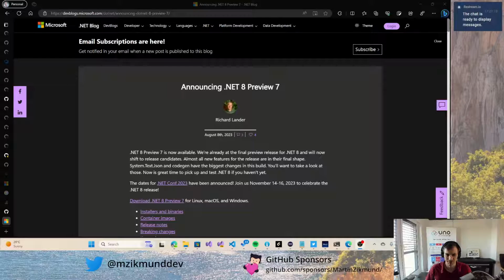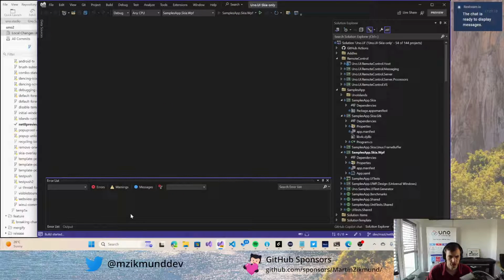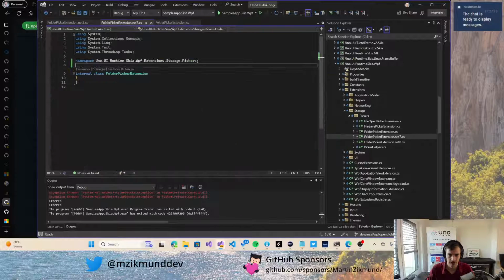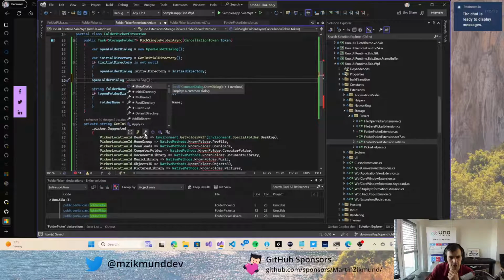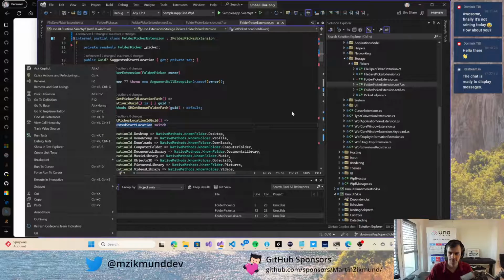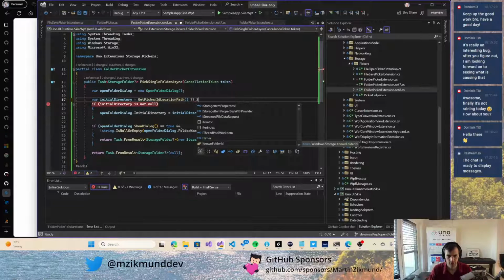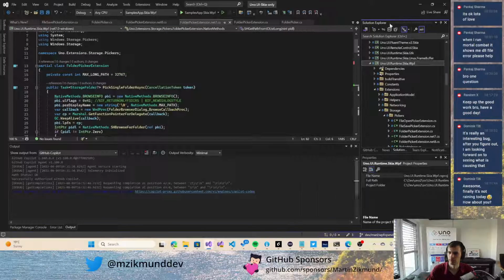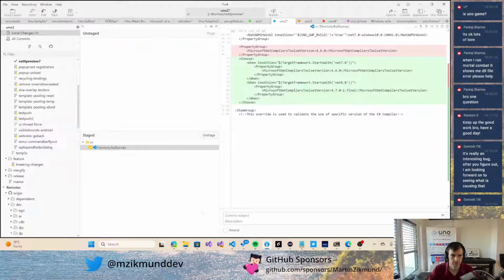Live Coding - Adding .NET 8 Preview 7 and WPF folder picker to Uno Platform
.NET 8 Preview 7 is fresh out of the oven and it brings lots of improvements including a long-awaited WPF feature - folder dialog! Let's bring that goodness to Uno Platform!